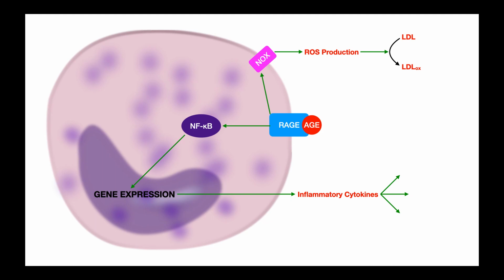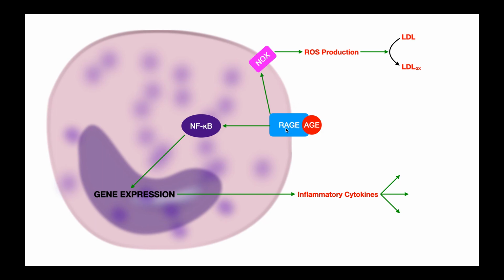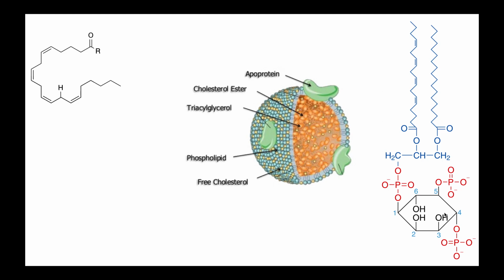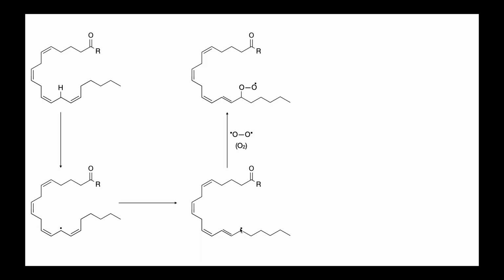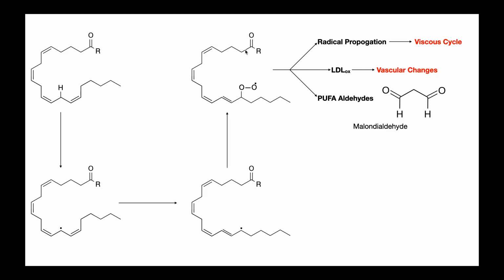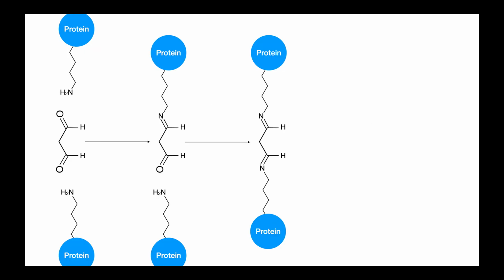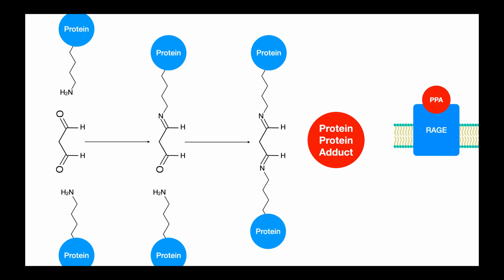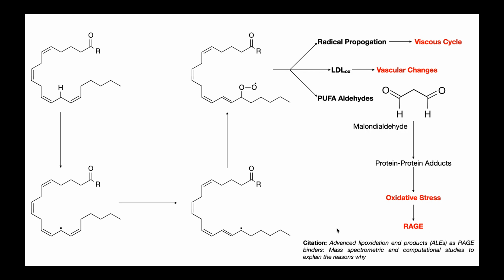LDL Peroxidation & Protein Adducts